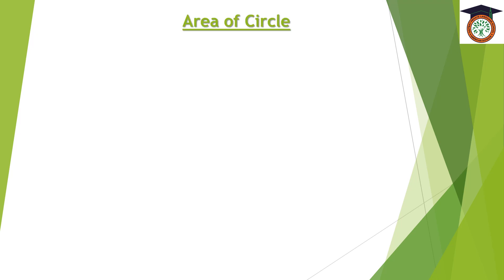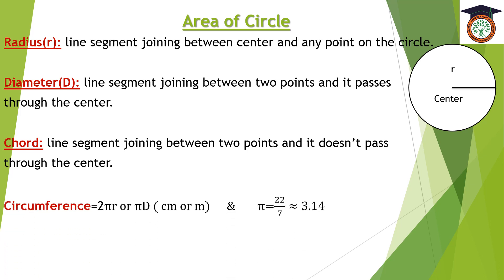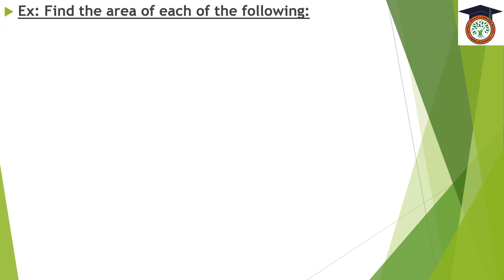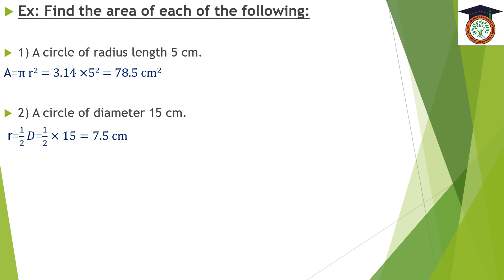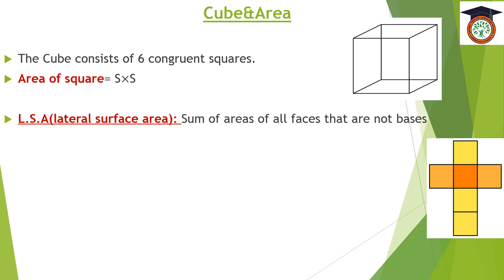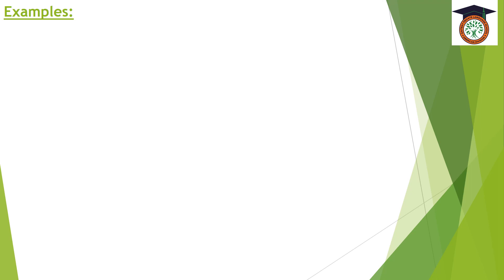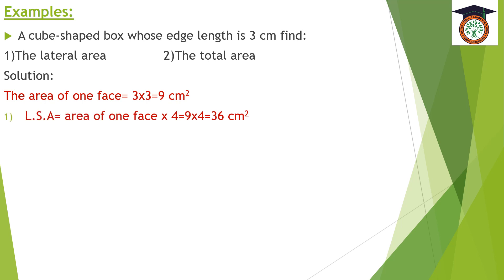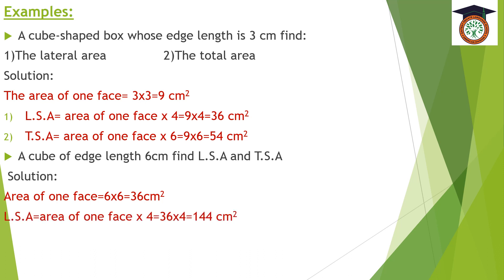Maths 1st Prep Area of Circle